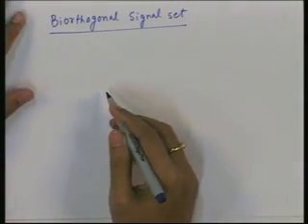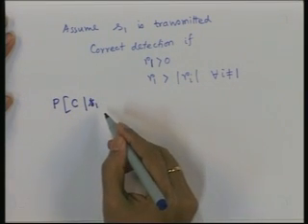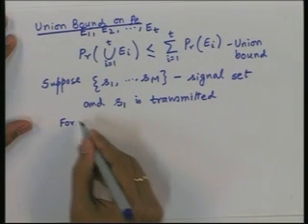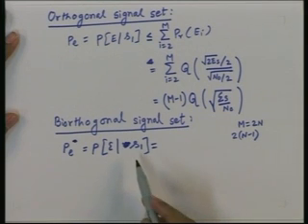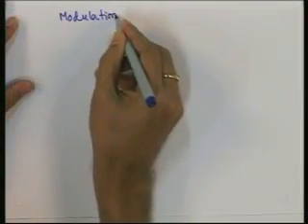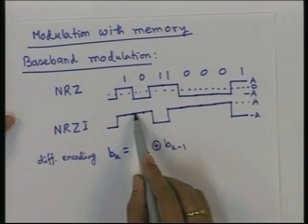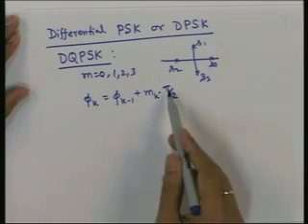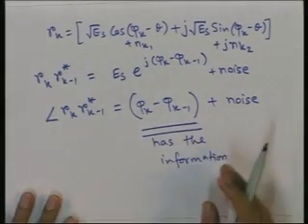Lecture - 24 Calculation of Probability of Error